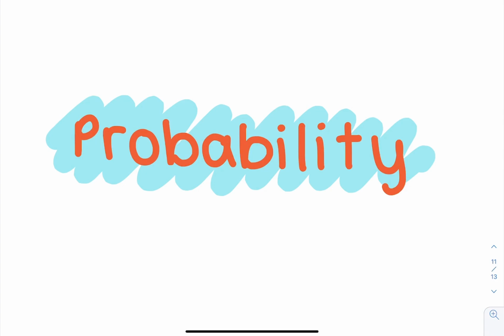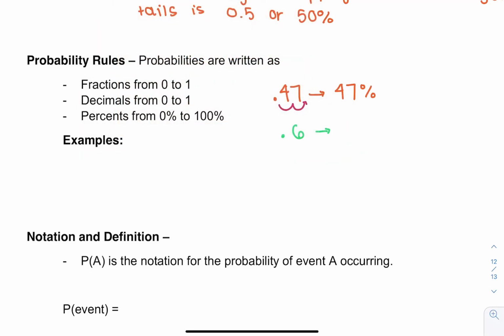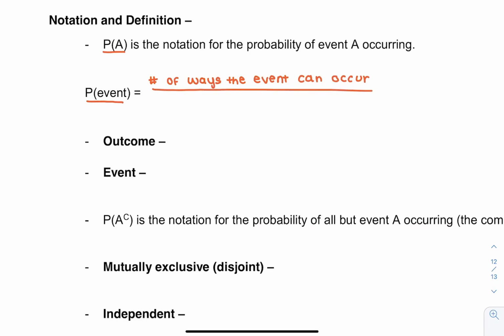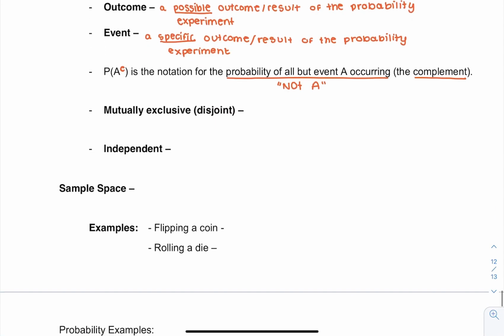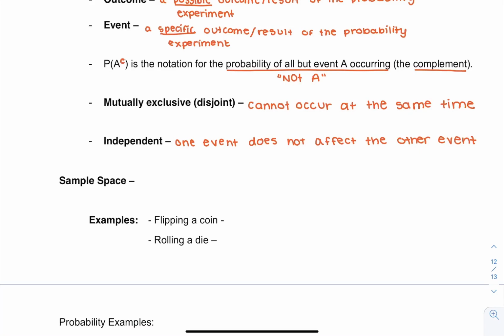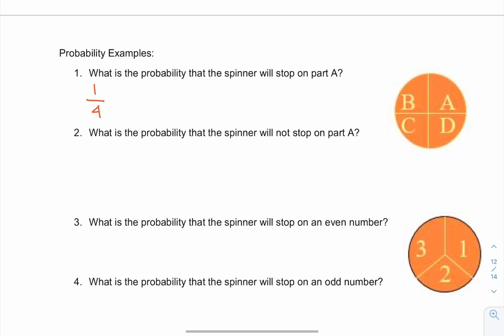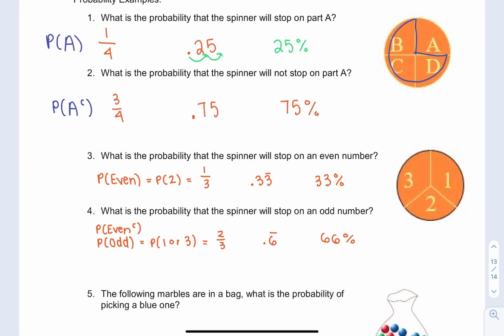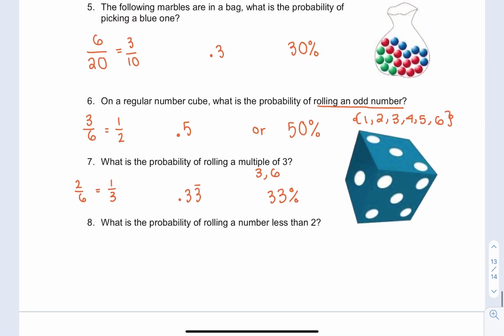Probability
Basic probability rules and definitions